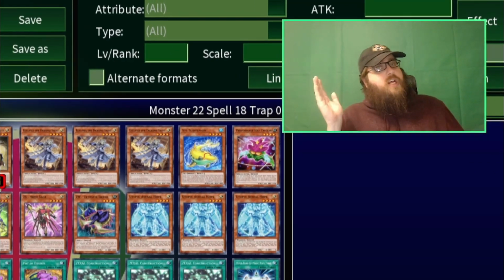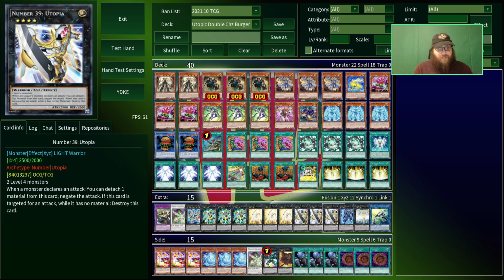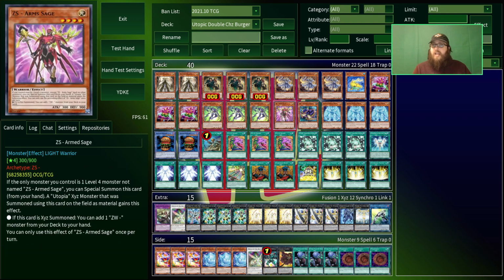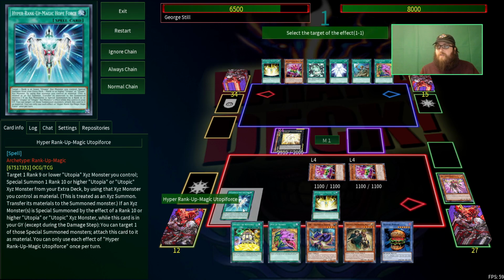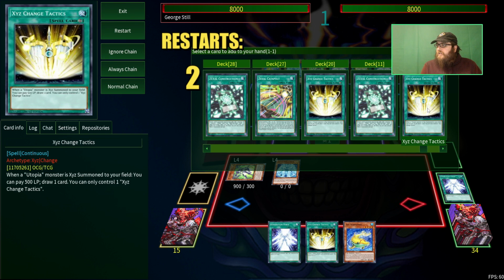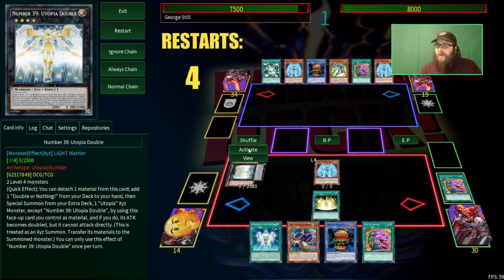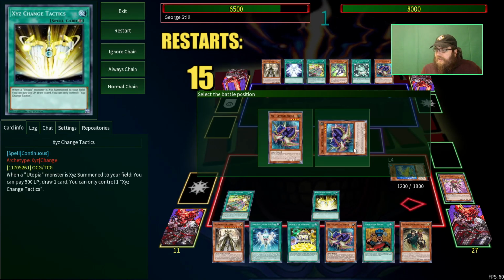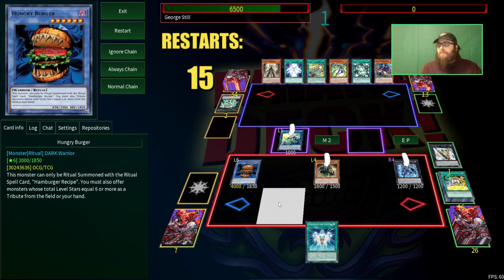UTOPIC DOUBLE CHEESE BURGER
Hardleg shows off Utopic Double Cheese Burger, a deck that uses Utopia, Zexal, and ZS support... in order to construct a Hungry Burger OTK

Welcome to Dumb Decks, a show where Hardleg Joe shows off rogue and troll decks that are interesting in concept, but not necessarily good or fun to play.

0:00 - Introduction
2:26 - The Card-by-Card Explanation
10:41 - Test Hands
17:30 - THIS WAS A BAD IDEA
30:47 - I THINK WE FINALLY GOT IT!
32:28 - Conclusion